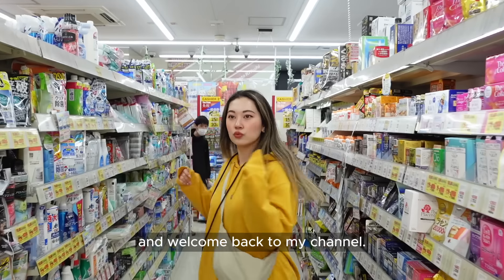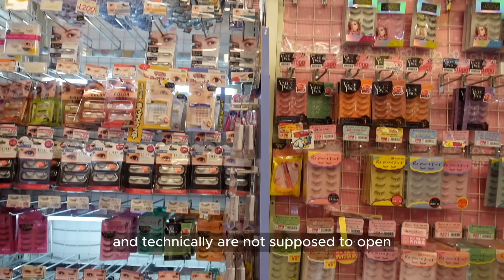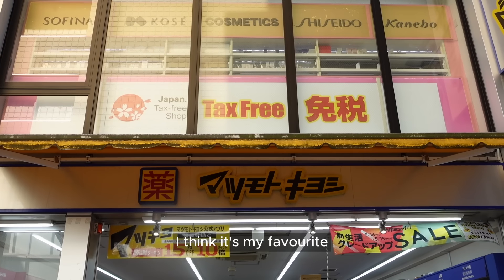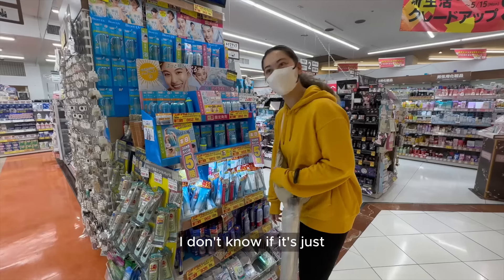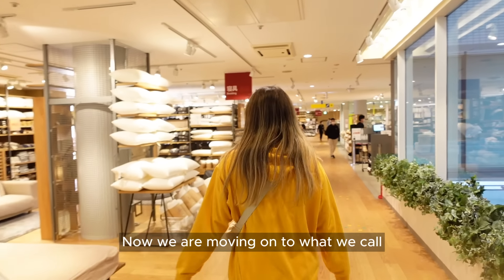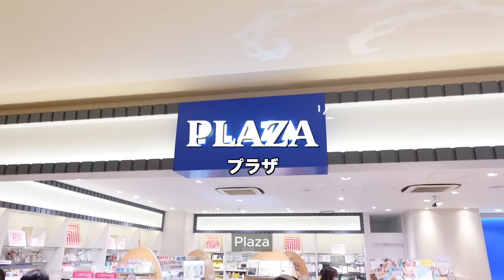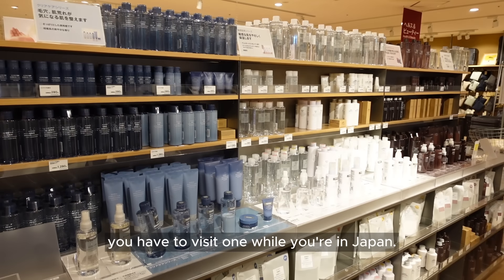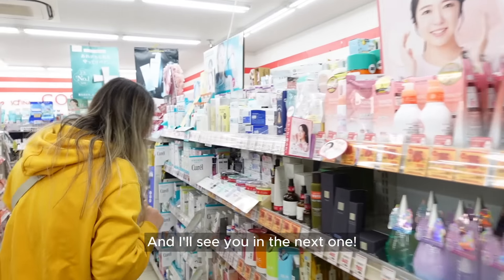Best stores to shop for J-Beauty Products in Japan! Japanese Skincare & Makeup Shopping~ 🇯🇵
I often get asked the question 'Where is the best place to shop beauty in Japan?' or 'Where do you buy your skincare in Japan?' so I finally put together my top 10 stores I tend to shop at for all my skincare and makeup needs in Japan! 😆🇯🇵

0:00 Intro
0:25 Don Quijote (Donki)
2:58 at Cosme Tokyo
4:30 Matsumoto Kiyoshi (Matsukiyo)
6:31 Cocokara Fine
7:18 Kusuri no Fukutarou
8:27 Ainz & Tulpe
9:56 Loft
10:50 Plaza
12:01 Hands
13:27 MUJI

Locations I filmed at:

Don Quijote Asakusa
2 Chome-10 Asakusa, Taito City, Tokyo 111-0032, Japan

@Cosme Tokyo
1 Chome-14-27 Jingumae, Shibuya City, Tokyo 150-0001, Japan

Matsumotokiyoshi Asakusa ichome ten
1 Chome-25-17 Asakusa, Taito City, Tokyo 111-0032, Japan

Cocokara Fine Yachiyodai ten
1F (inside Your Elm)
1 Chome-1-10 Yachiyodaihigashi, Yachiyo, Chiba 276-0032, Japan

Fukutarō Asakusa
1 Chome-21-6 Asakusa, Taito City, Tokyo 111-0032, Japan

Ainz & Tulpe Asakusa Rox
1F, 1 Chome-25-15 Asakusa, Taito City, Tokyo 111-0032, Japan

LOFT Tokyo Solamachi store
3F East Yard Block 11 Fashion Zone (inside Tokyo Skytree Solamachi)
1 Chome-1-2 Oshiage, Sumida City, Tokyo 131-0045, Japan

Plaza Tokyo Solamachi store
2F East Yard Block 11 Fashion Zone (inside Tokyo Skytree Solamachi)
1 Chome-1-2 Oshiage, Sumida City, Tokyo 131-0045, Japan

Hands Vivit Minami-Funabashi
3F, 2 Chome-2-7 Hamacho, Funabashi, Chiba 273-0012, Japan

MUJI Asakusa Rox
3F, 1 Chome-25-15 Asakusa, Taito City, Tokyo 111-0032, Japan